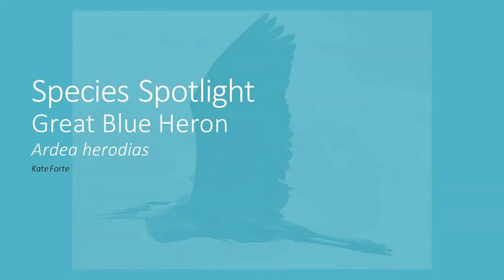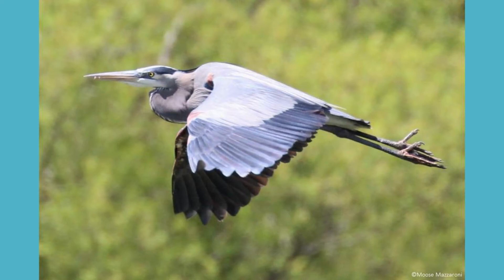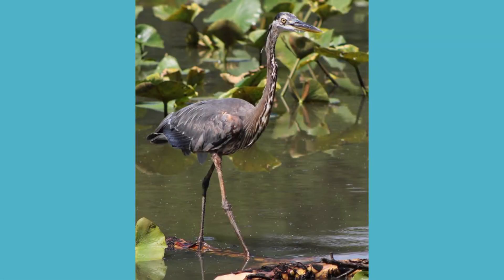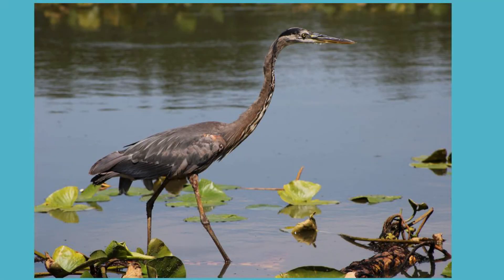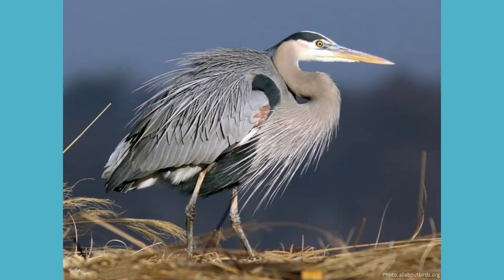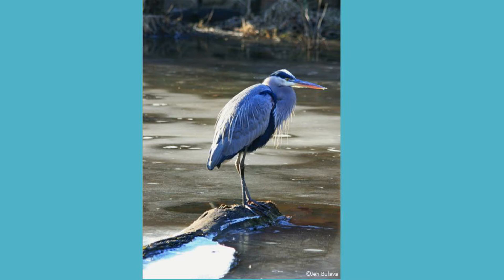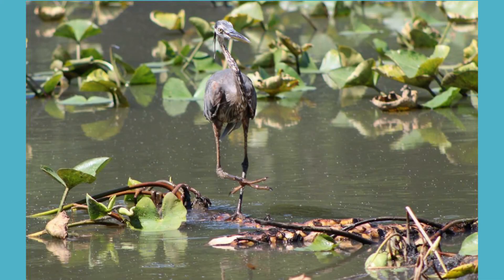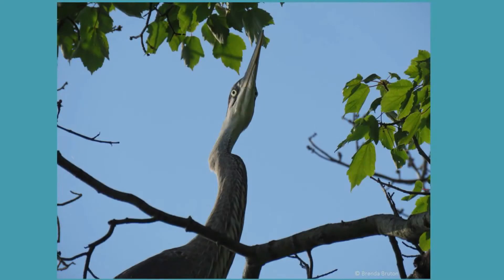Species Spotlight: Great Blue Heron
In this video series, you will learn about various species that call Burlington County Parks home! Naturalist Kate will highlight a local species to help better understand their behaviors, natural history, and significance in its surrounding environment. This week's topic focuses on a large wading bird, the Great Blue Heron!